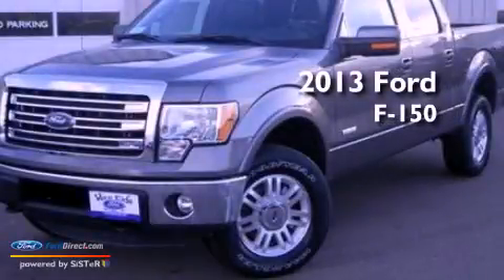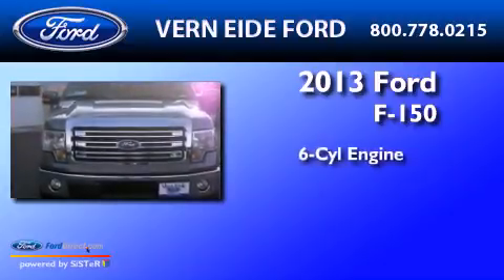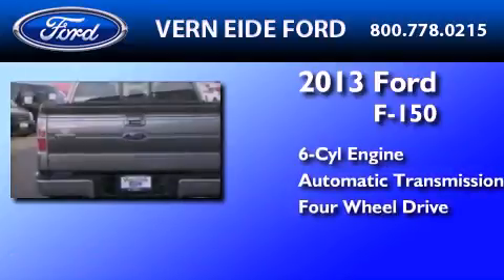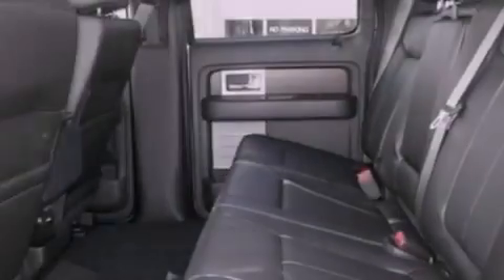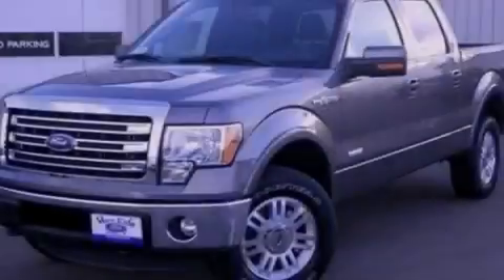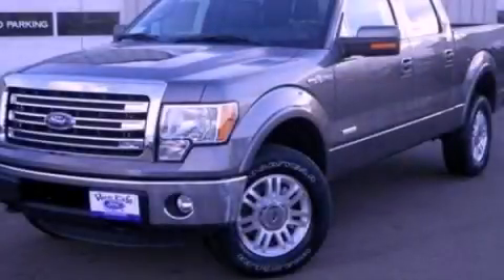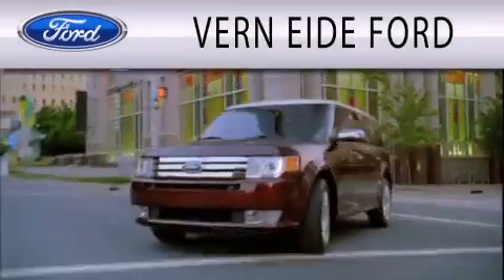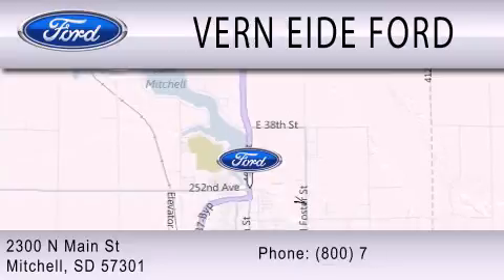2013 FORD F-150 Mitchell SD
Year : 2013
 Make : FORD
 Model : F-150
 Engine : 3.5L V6 24V GDI DOHC TWIN TURBO
 Trans . : 6-SPEED AUTOMATIC
 Exterior : STERLING GRAY METALLIC

 Stock : 92784